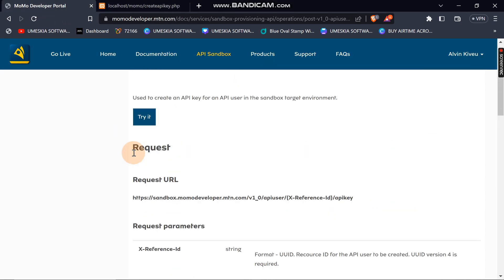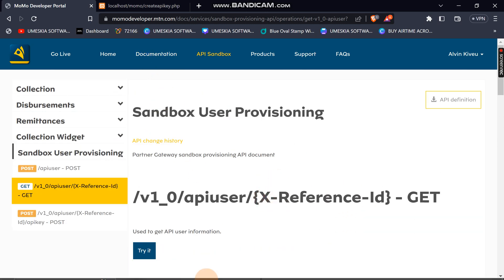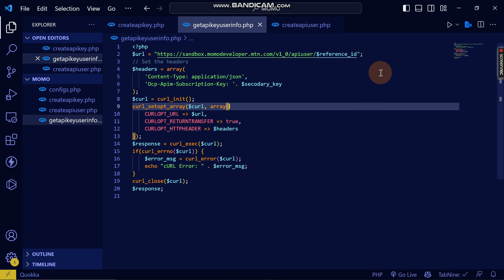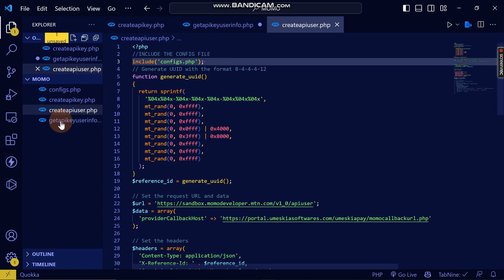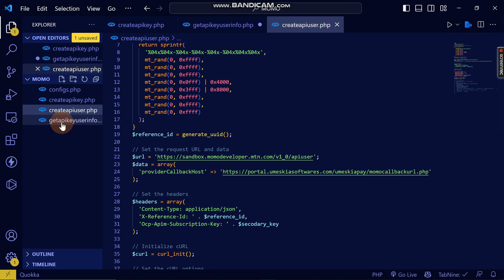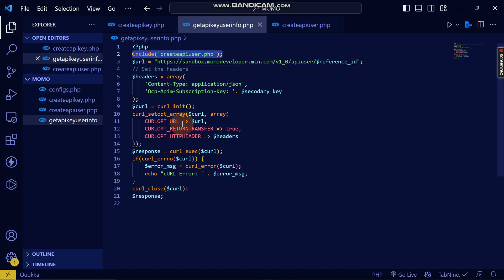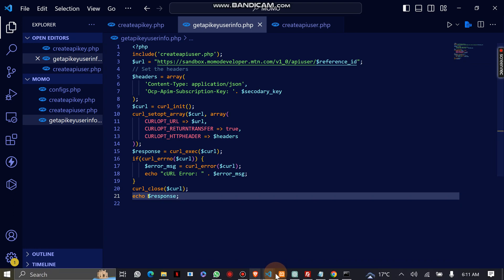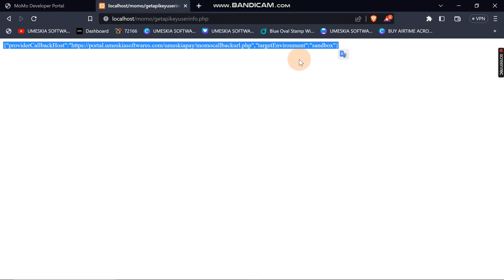MTN MOMO API FULL COURSE WITH PHP - GET API USER INFORMATION